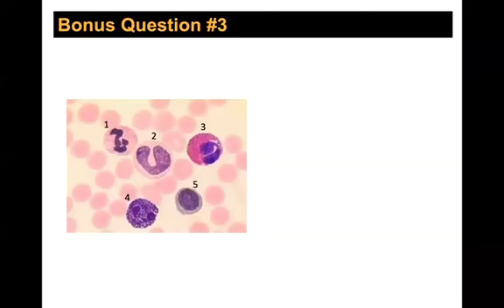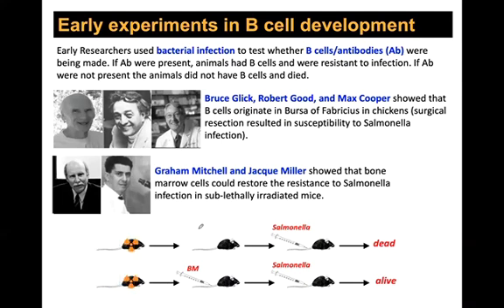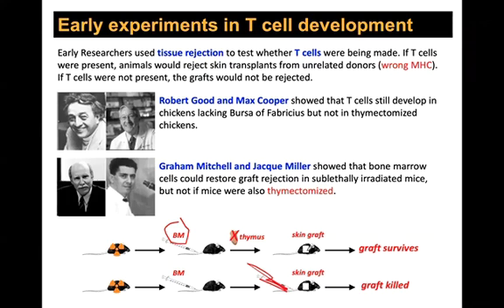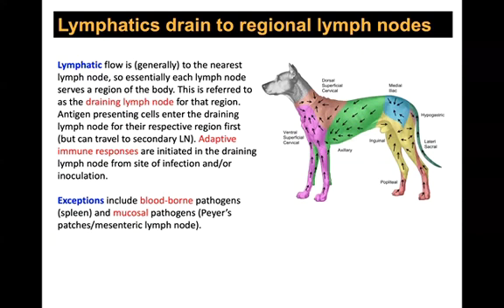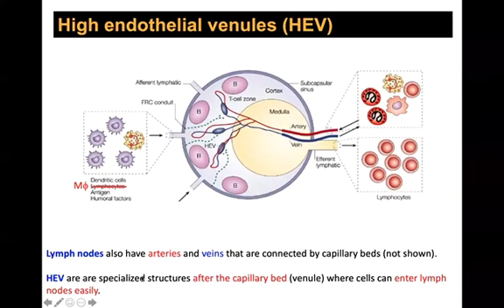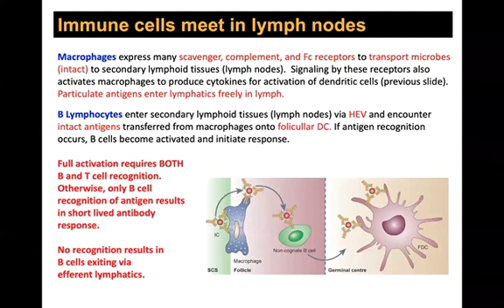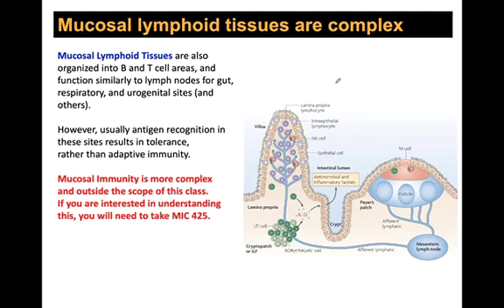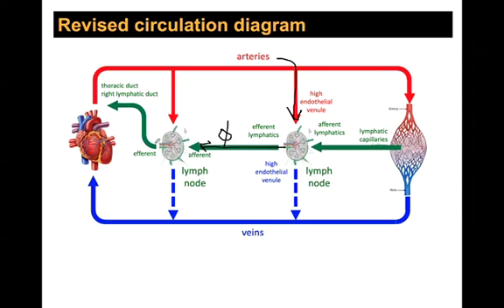Lecture 3 Organization of the Immune System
In this video, you will learn how the immune system is organized.